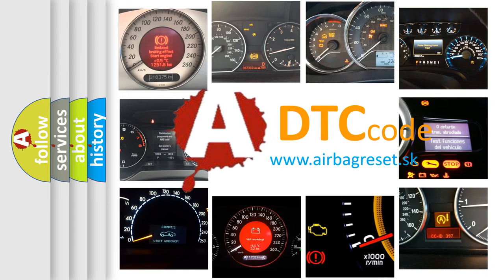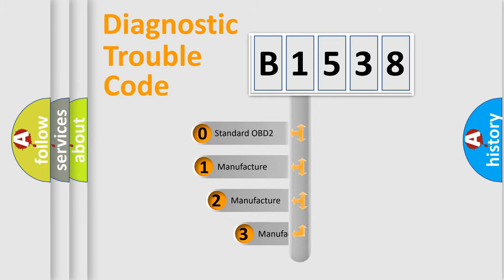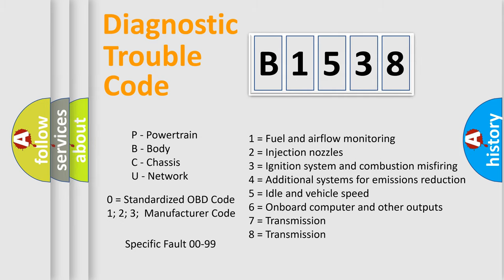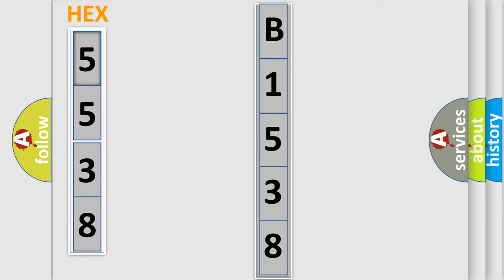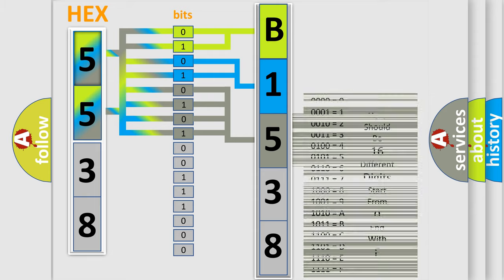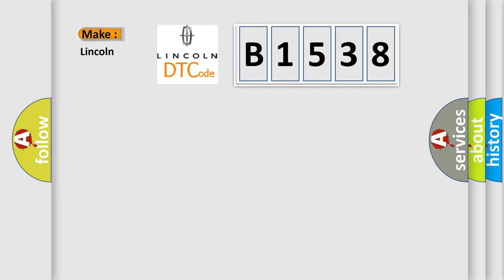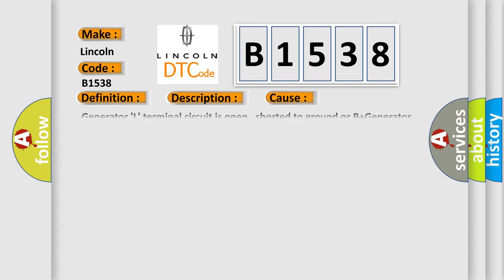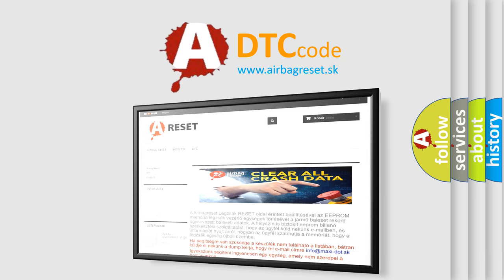DTC Lincoln B1538 Short Explanation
Contents:
0:21 Basic DTC analysis according to OBD2 protocol standard.
1:48 Insight into programming
2:58 A diagnostically understandable description of the Diagnostic Trouble Code
3:05 Basic error definition

Make:
Lincoln
Code:
B1538
Definition:
Generator Signal Range or Performance
Description:
Control module detected the L terminal voltage was low with the Generator commanded "on",or the F terminal pulse width modulation was less than 5% with the engine speed below 2500 rpm for 30 seconds. Note: Refer to the Freeze Frame Records for addit
Cause:
Generator L terminal circuit is open,shorted to ground or B+Generator F terminal circuit is open,shorted to ground or B+Control module has failed